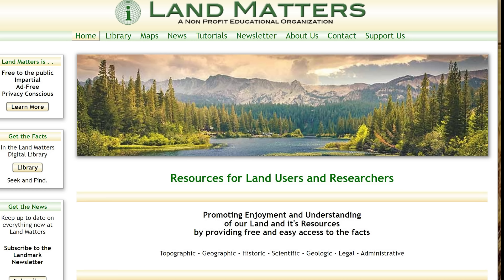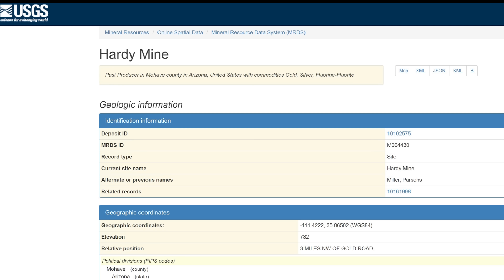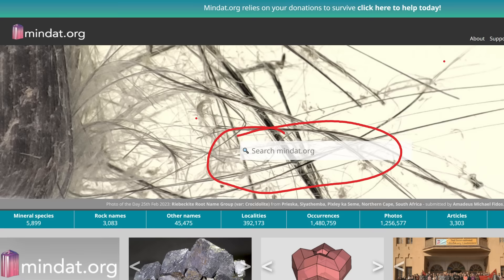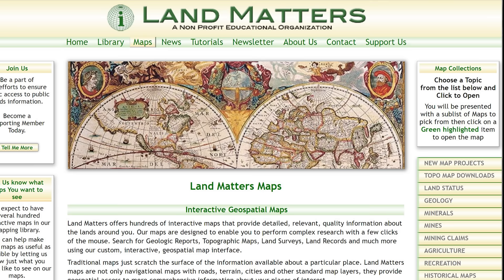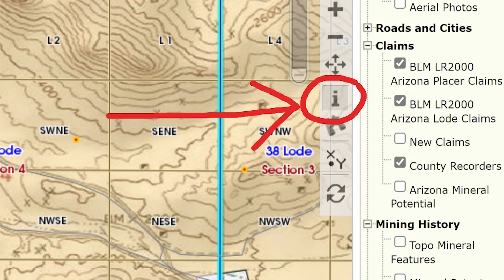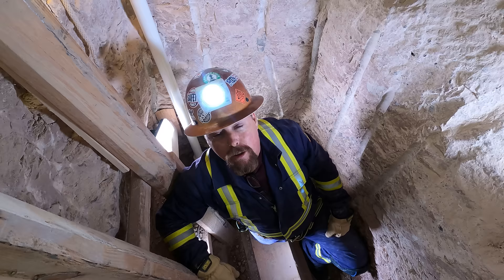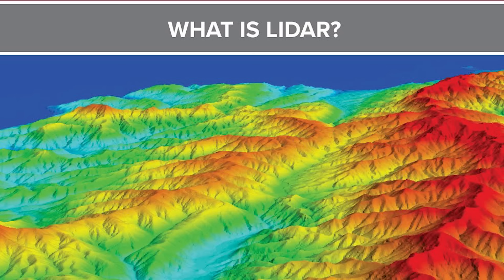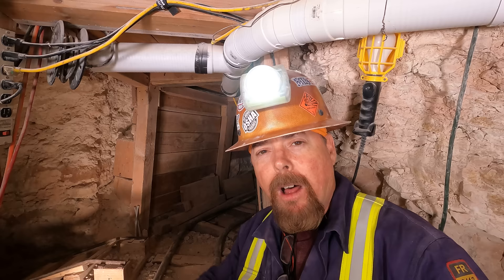Locating Gold Hotspots - Where to Prospect to be Successful.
Looking to strike gold? Then you need to watch this video! In "Locating Gold Hotspots | Where to Prospect to be Successful ," we'll take you on a journey to uncover the best places to find gold. From historic mining sites to remote creeks and rivers, we'll show you the secrets of the pros when it comes to identifying the perfect spot to strike it rich. With tips and tricks for using technology like Lidar and geological maps, you'll be ready to hit the ground running and start your own treasure hunt and let us know what online systems you use to find Gold.

 ( paid link's )
Gold Panning Equipment :

Mining Tools:
2 mode Light for Hard Hat